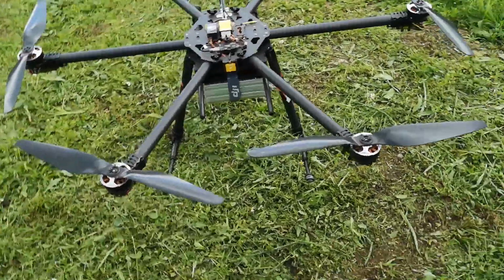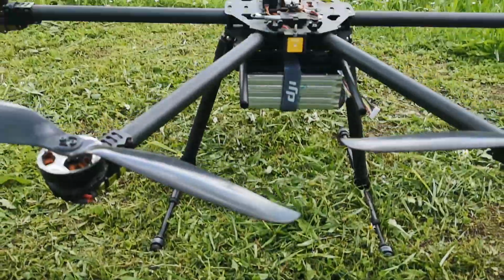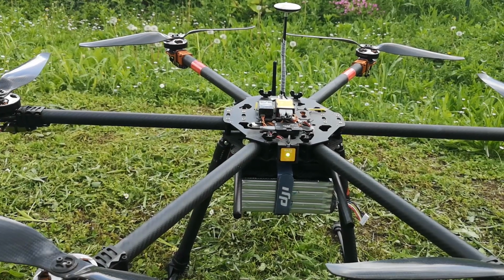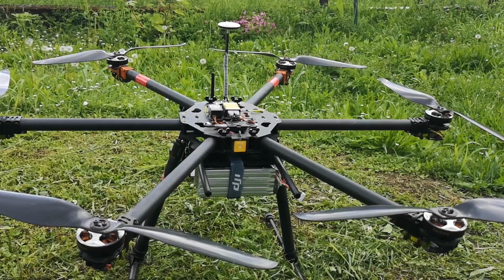TAROT_T910 - 26th MAY 2020 - 12.50PM